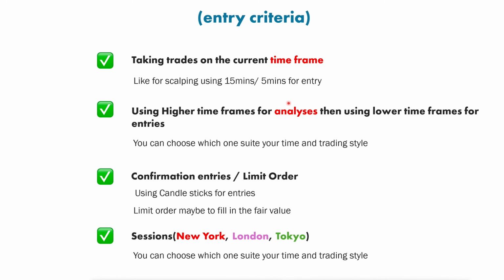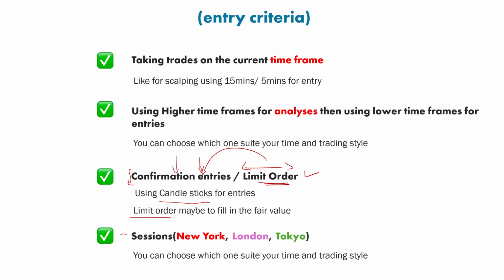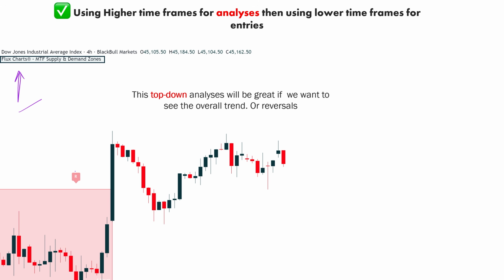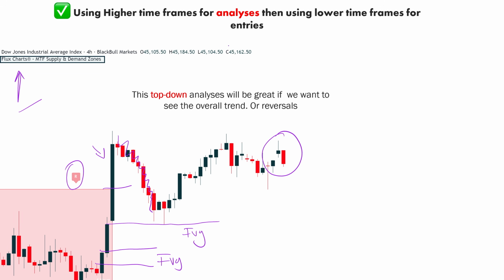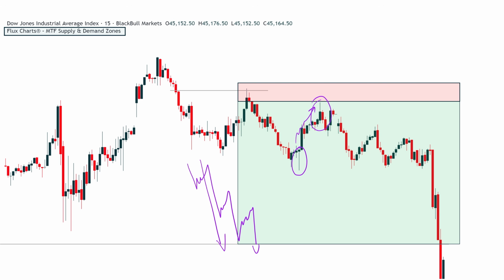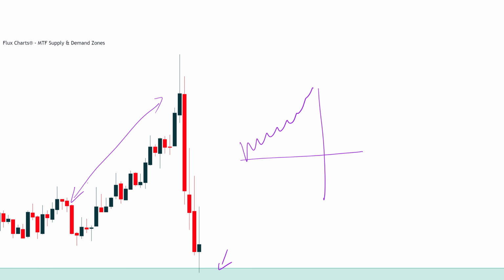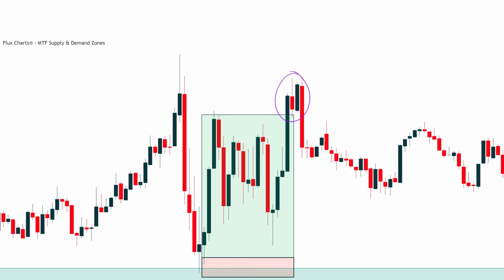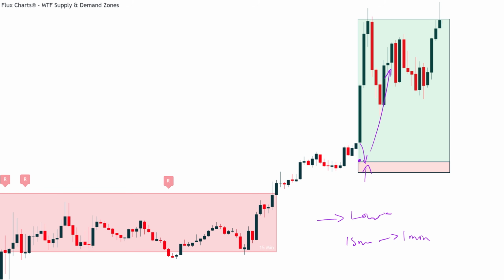I Discovered The Best Way To Make Entries In Any Market The Easy Way Flux Chart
In this Video you will learn how to use different entry styles to enter the market. how to make confirmation entries, how to make retracement entries, how use limit orders. and more